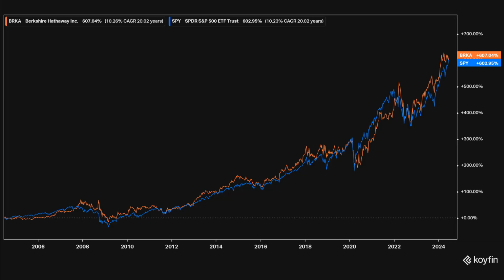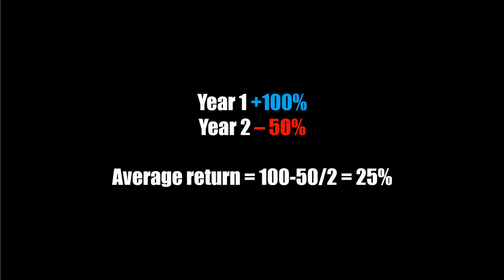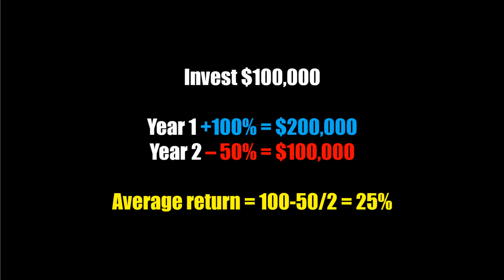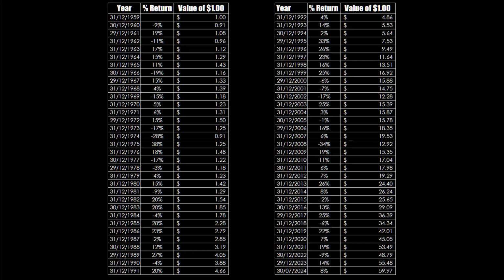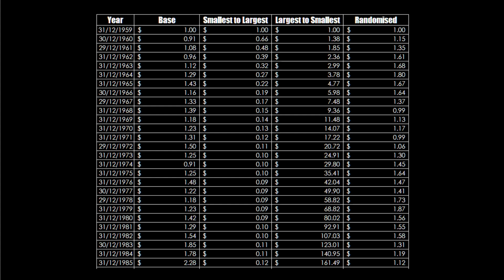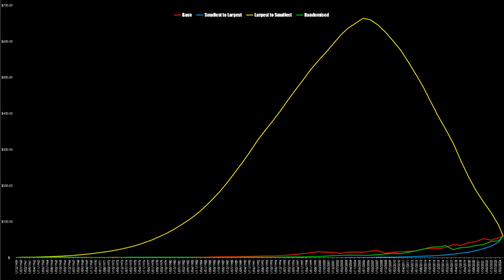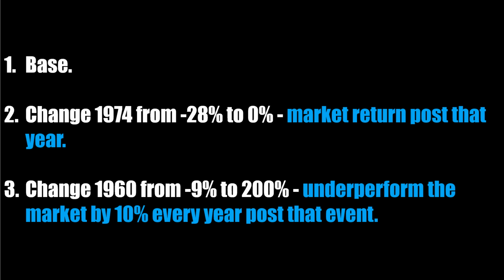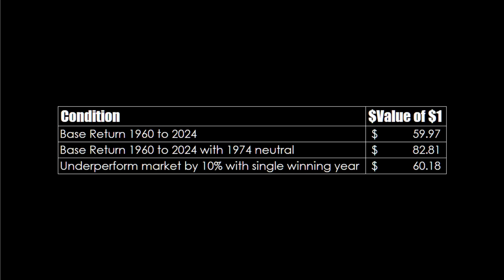TMT 88 Can You Fake It For 64 Years?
When tradeers look at the returns from various trading systems and ideas they are instantly drawn to what is the percentage return.

This is the last thing you should look at because it is the first thing that is used to lie to you.